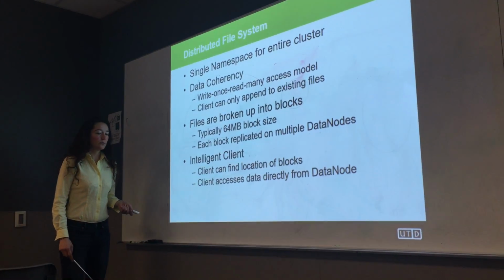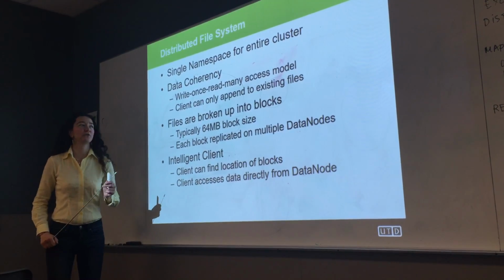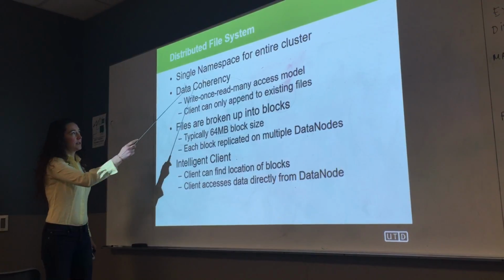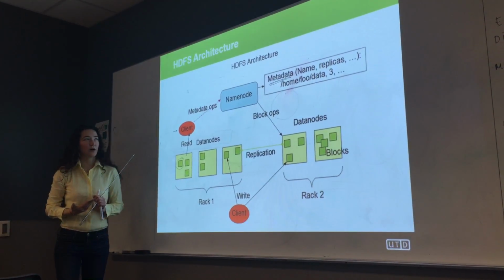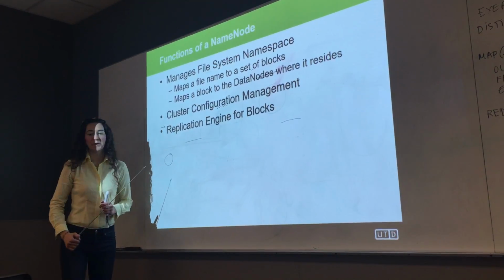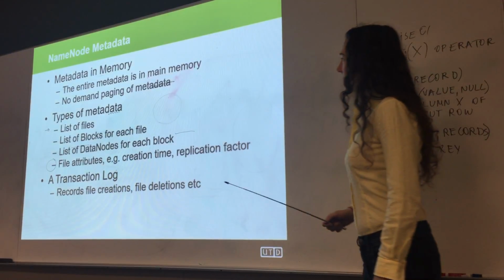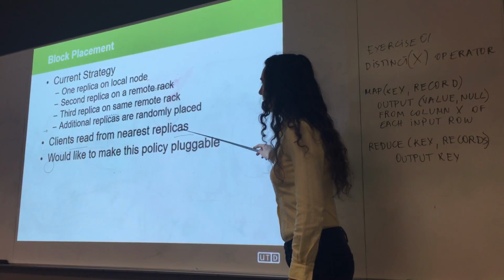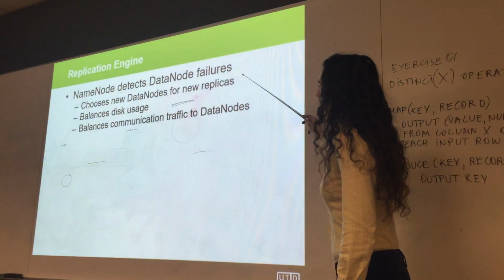L02_02_HDFS NameNode DataNode_01